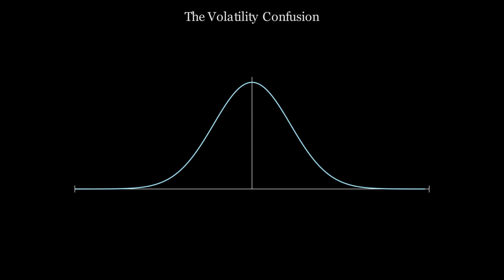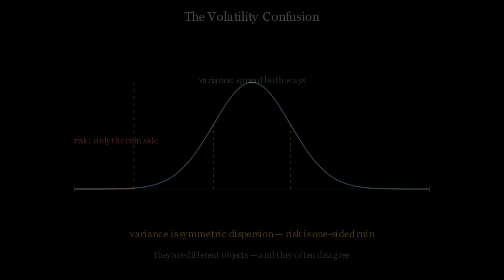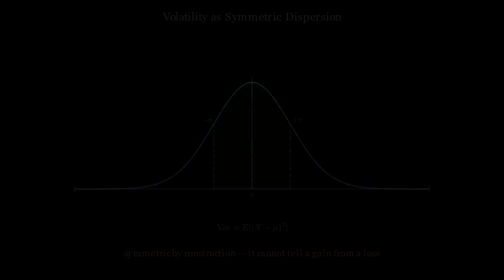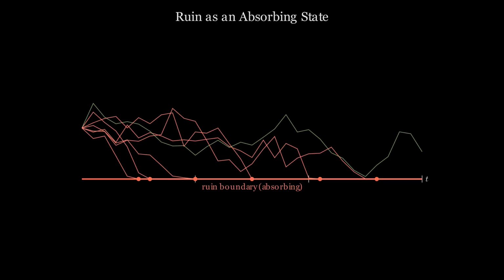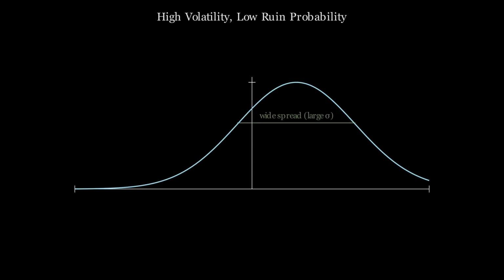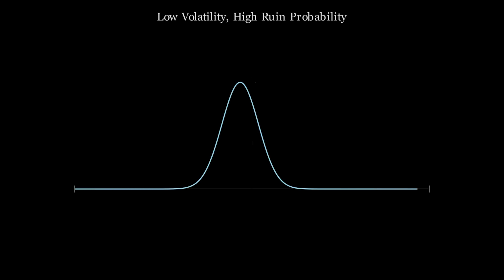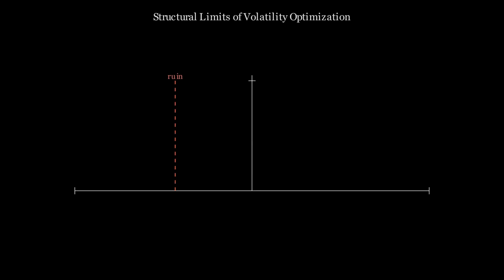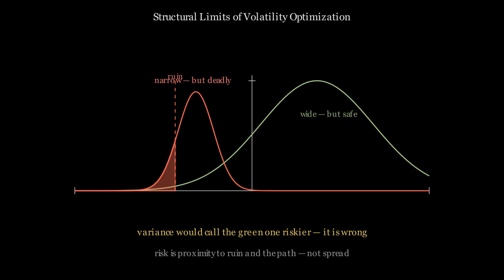Volatility Measures Spread. Ruin Measures Distance to Zero. | Models That Break | MTB032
Low volatility does not mean low ruin probability. High volatility does not mean high ruin probability.
These are structurally different objects — and financial models routinely confuse them.

What you will learn:
- Why volatility is a symmetric second moment that ignores direction
- How ruin probability depends on distance to an absorbing boundary, not spread
- Why high-volatility portfolios can be structurally safe with sufficient capital buffers
- How low-volatility strategies can conceal trajectories approaching collapse

Volatility measures dispersion around a mean. It treats upward and downward moves symmetrically. Ruin probability measures whether a trajectory crosses an absorbing threshold — zero capital, margin call, insolvency. Only downward crossings matter. A portfolio can oscillate wildly and remain far from ruin. Or it can have smooth, controlled returns while drifting steadily toward the absorbing boundary. Madoff-style structures exhibited near-zero volatility while capital was being consumed by masked adverse drift.

This channel isolates the exact moment a model's assumptions stop holding. Not a failure — a limit.